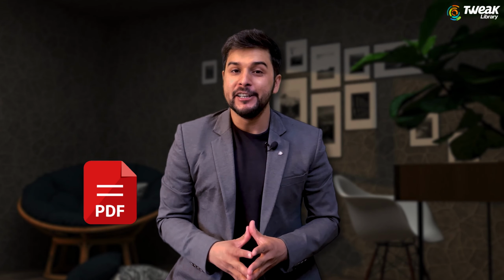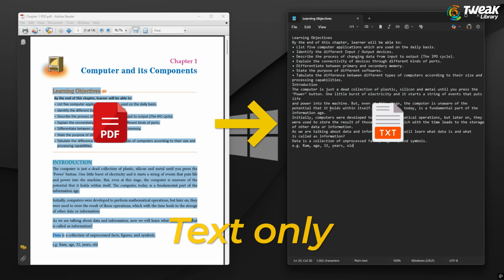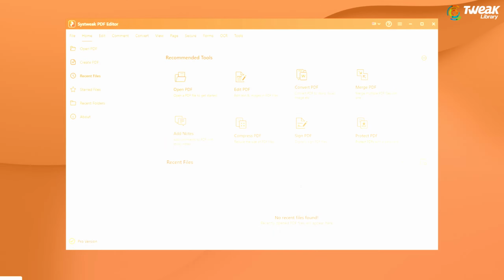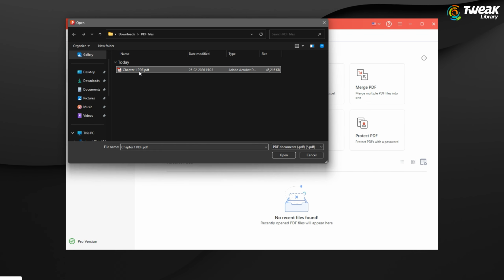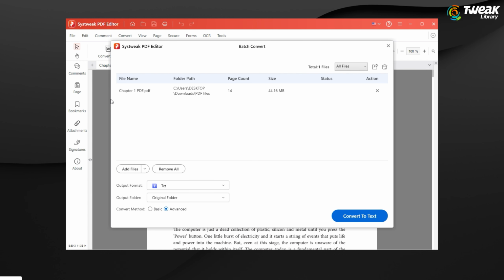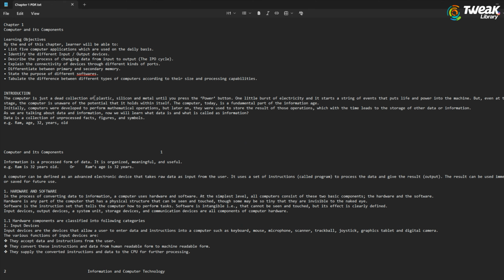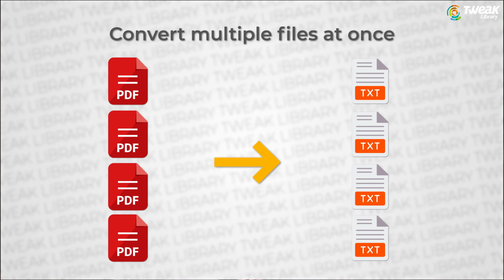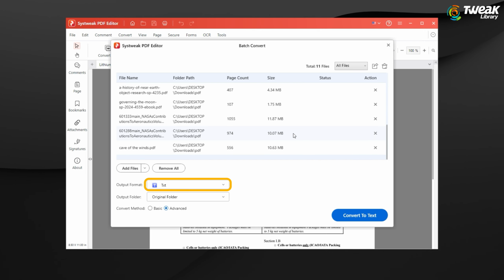How to Convert PDF to Text Offline on Windows (No Upload Needed) | PDF to TXT File Converter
Want to convert scanned PDF to text offline on Windows without uploading your files to any website? I’ll show you a simple and secure way to extract text from PDF files on your Windows PC or laptop — completely offline!
Whether your PDF is editable or scanned, you’ll learn step-by-step methods to extract text from PDF files using the best tool, Systweak PDF Editor on Windows PC. This tool works perfectly for students, office work, bloggers, and anyone who needs to copy or edit text from a PDF document.

💡 Why convert PDF to text offline?
Keeps your files 100% private
Fast and secure processing